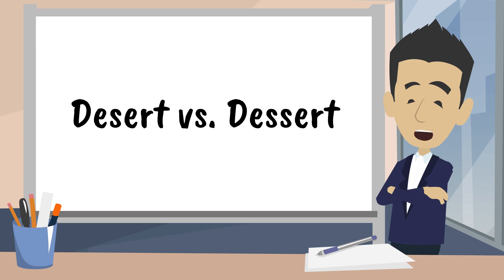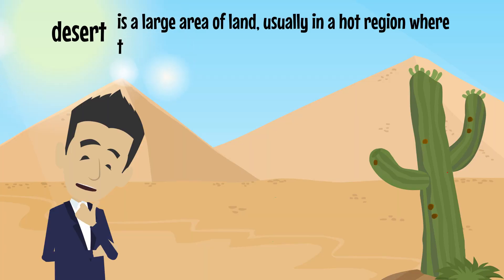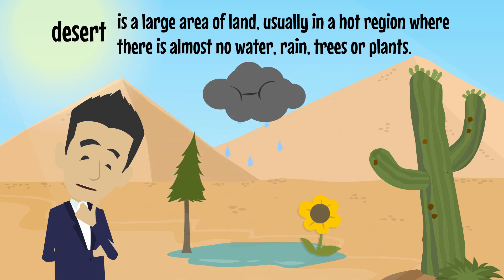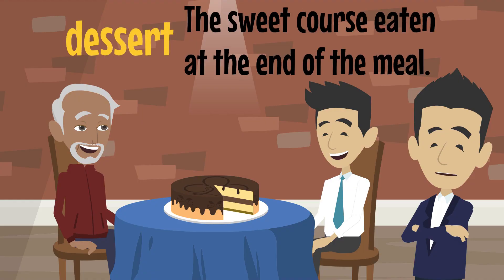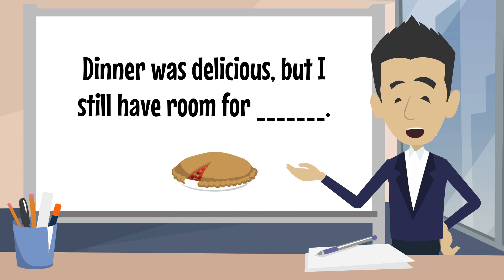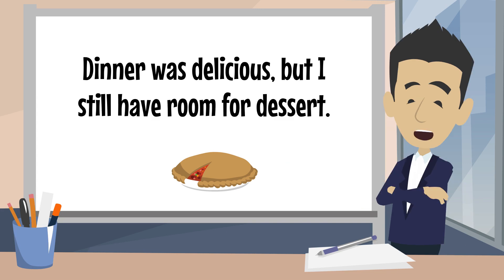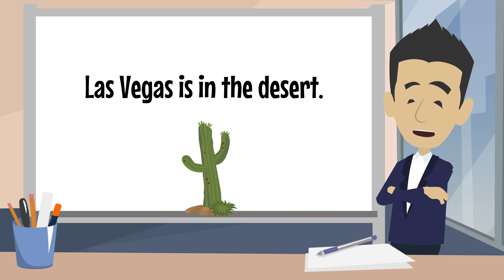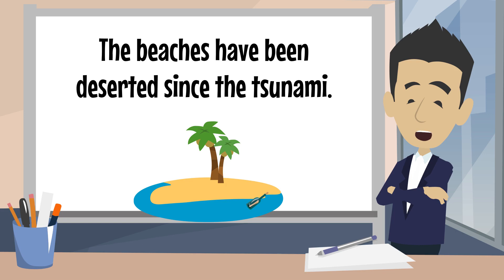Desert vs. Dessert | Vocabulary Builder | English Lesson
Learn the difference between desert and dessert. Get the free worksheet and lots more by signing up FREE
Thousands of flashcards, hundreds of lesson plans, digital quizzes, feedback and evaluation tools, self paced courses and lots more!